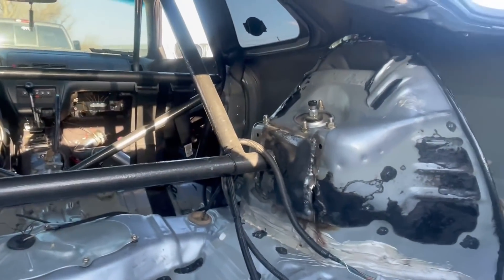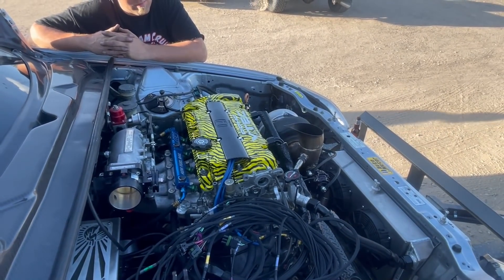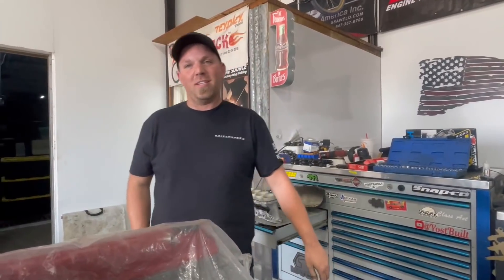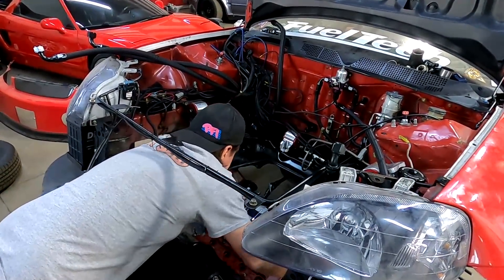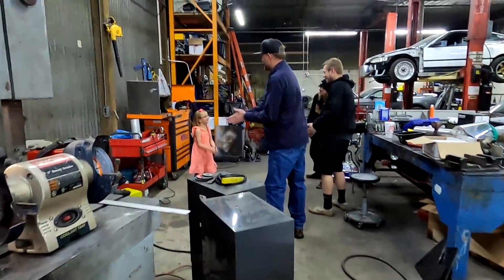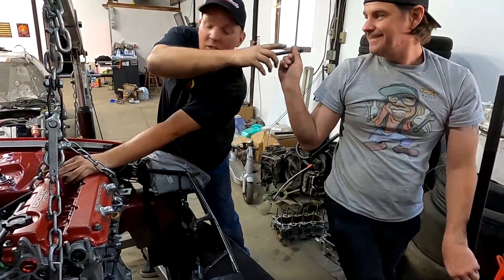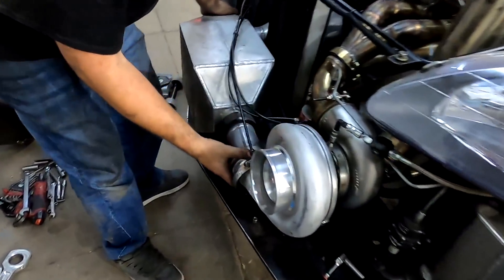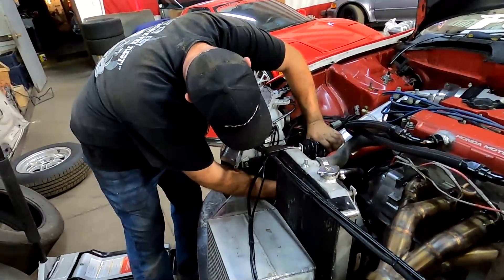Finally Our 1200hp Civic Runs Again! (Setting Boost cut at 77lbs)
In this episode we start by checking out Mario’s prelude as he preps for psca . Then we get on installing Jamie’s engine in his civic. As you know at sick week we had an issue and made 80lbs of boost and blew the block in half! With some old parts and elbow grease this ride back together and running!

Need PFISPEED merch or race cars parts get them here ￼

Pfispeed
9230 county rd 24
Ft Lupton,Co 80621